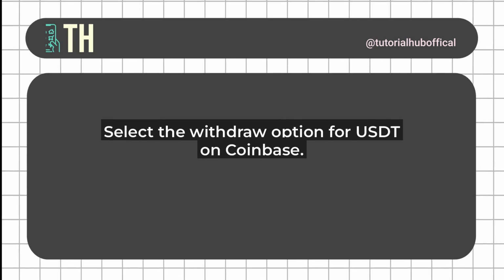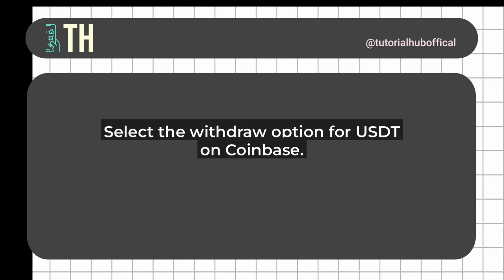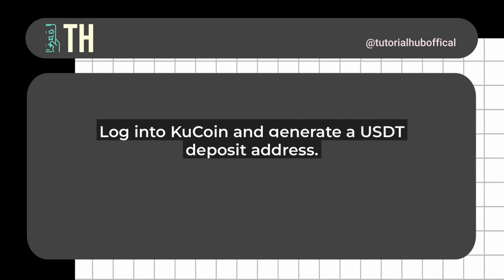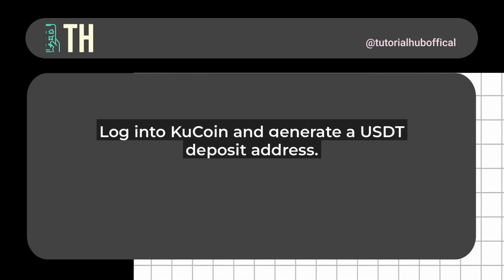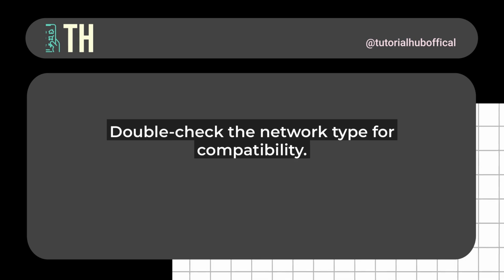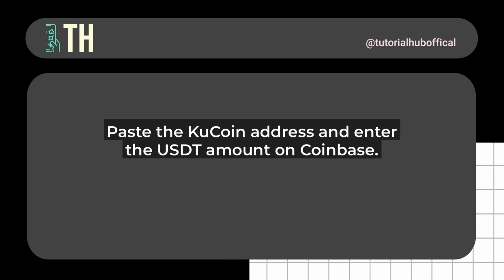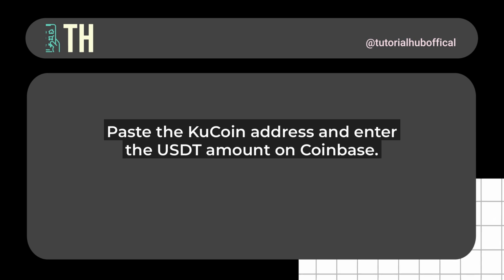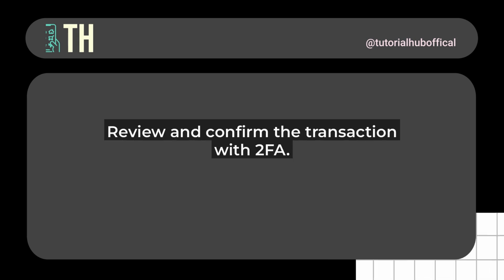How To Send USDT From Coinbase To Kucoin 2025